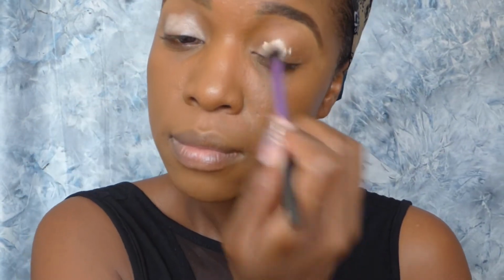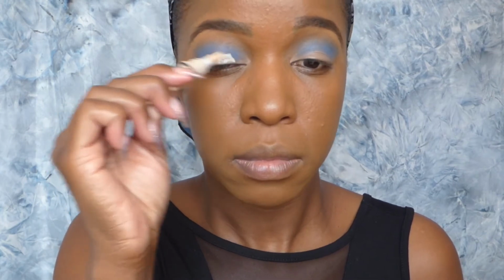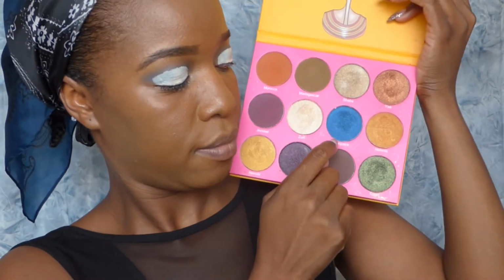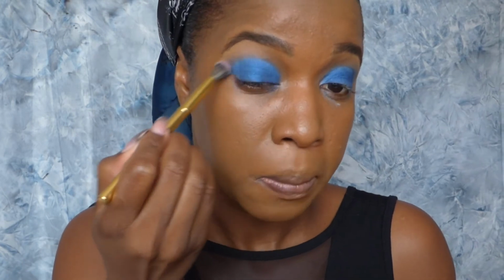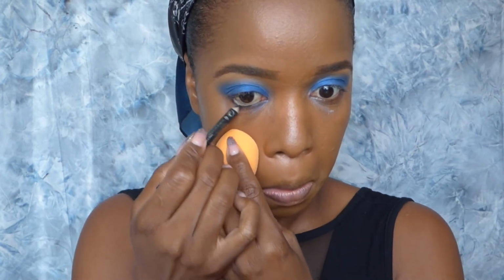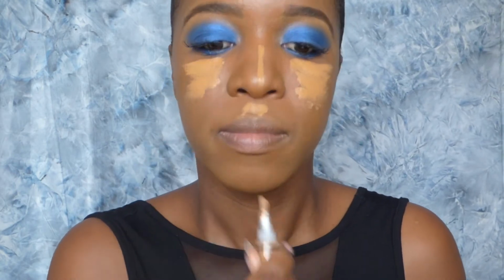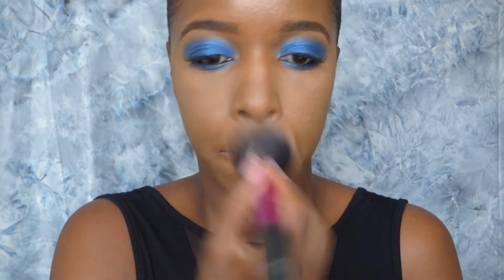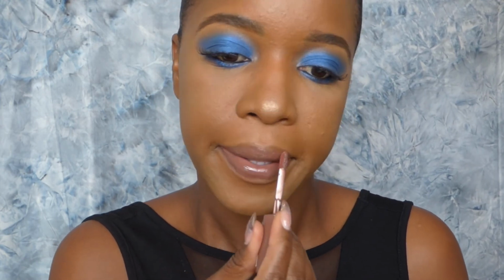KIM KARDASHIAN WEST KKW x Mario inspired makeup look/Shaunz World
Hey lovelies! If you know me, you know i love a bit of bold colour, so when i saw Mrs West's look for her collab with her makeup artist Mario, i immediately fell in love and had to do it.
I enjoyed this so much, i do hope you like it. Let me know if this is something you'd rock!